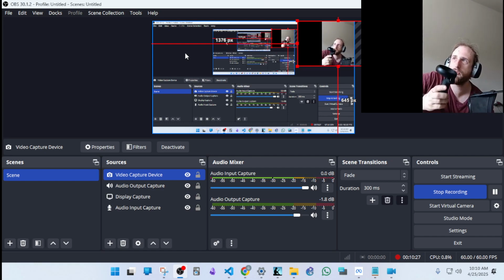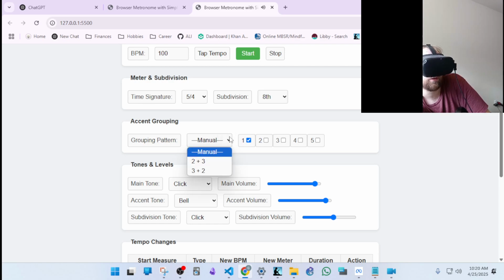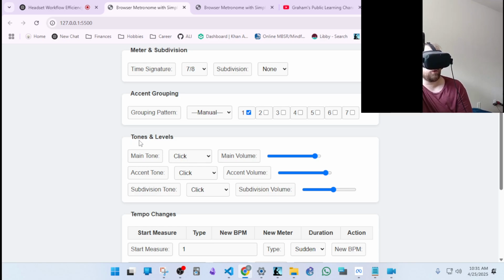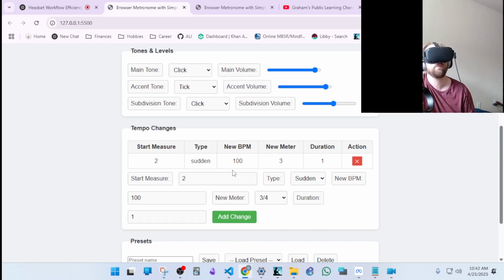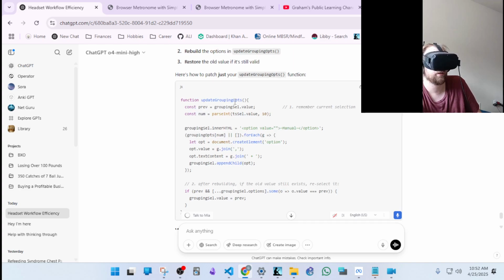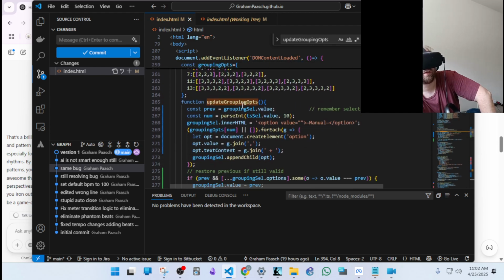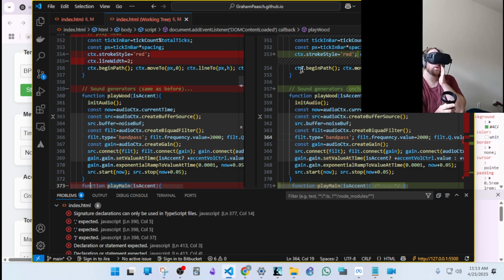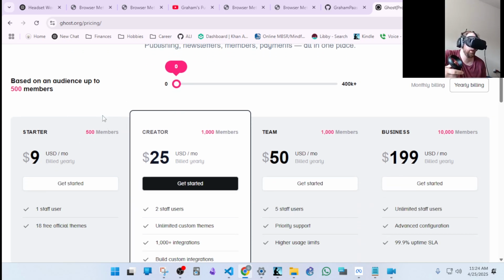Debugging a Feature-Rich Metronome: Integrating VR, AI Voice, and Polyrhythms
Walkthrough for how I integrate VR, AI voice mode, vscode, and more to create a unique workflow that allows me to become totally immersed in the coding experience and do things like talk with my hands to think more carefully and thoroughly about bugs.

UPDATE: o3 full is way, way better - it resolved all the bugs on its own, I now have an excellent version 1 of this metronome, ready to release, the next feature I will add is polyrhythms